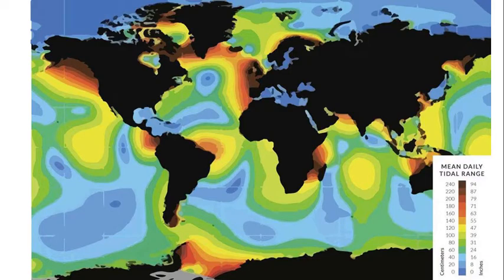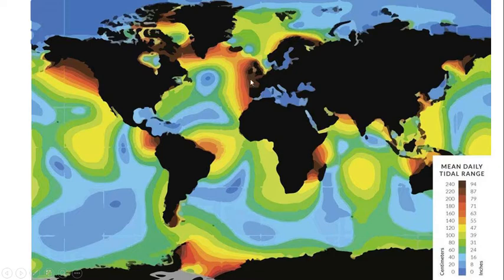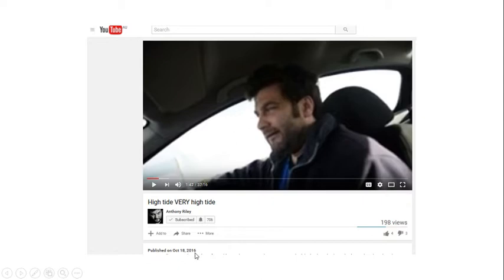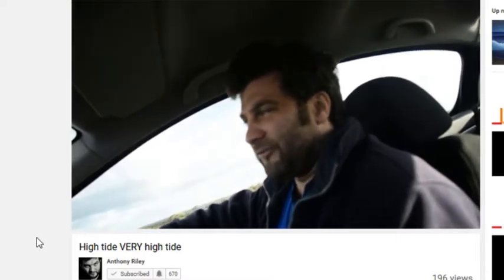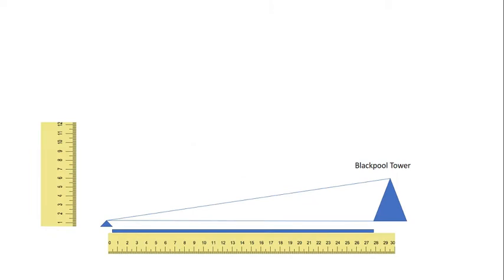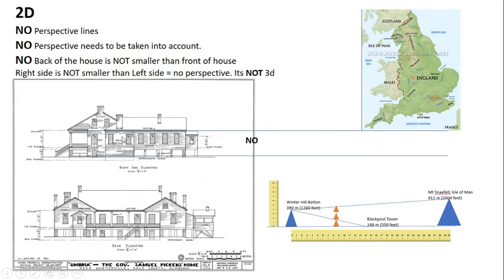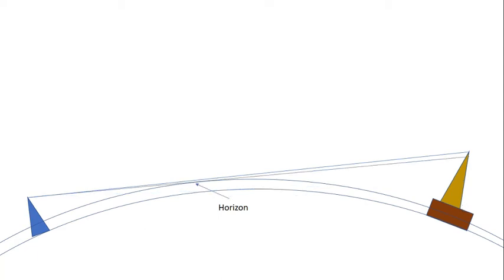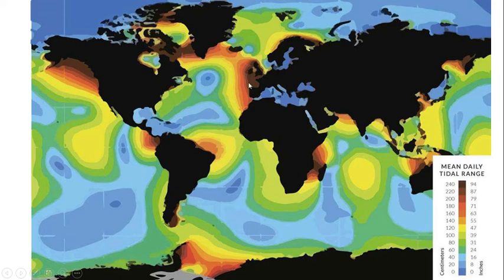Flat Earth: Anthony Riley Proves Curvature: Tides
This video shows that the footage Anthony Riley presents of Blackpool Tower from Hoylake, show that tides are an important factor in how much of the tower is visible. On a flat earth tides should have zero effect on a seeing distant objects, as Anthony said himself back in October 2016.